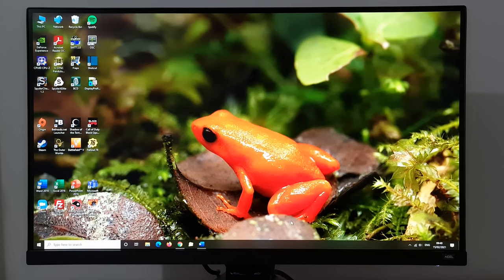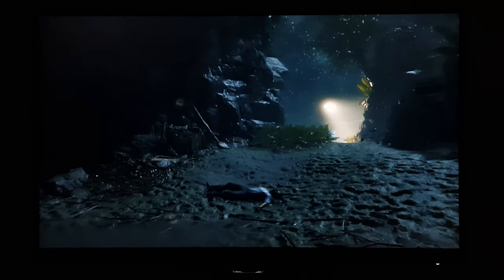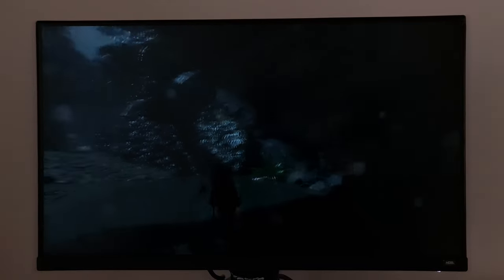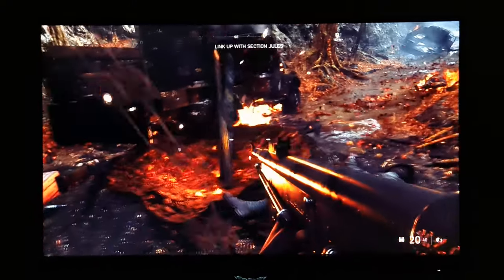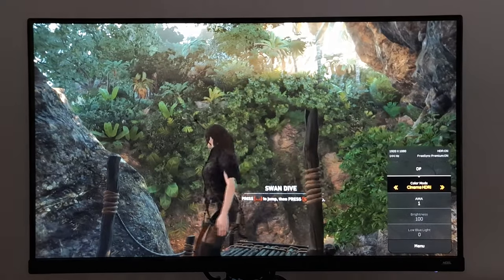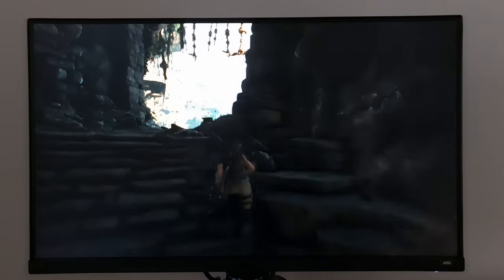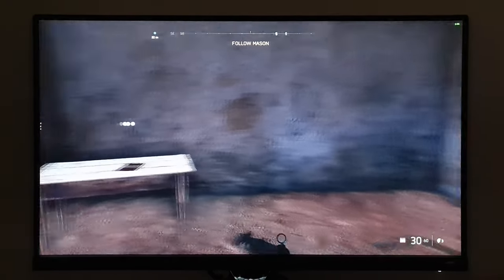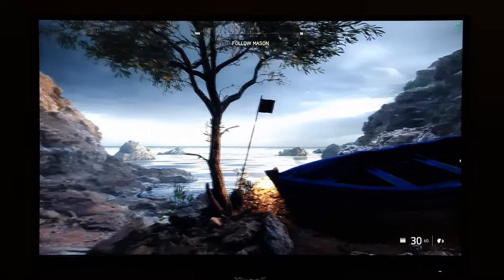BenQ EX2710 Review - Flexible Full HD All-Rounder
A review of the BenQ EX2710 (MOBIUZ Series). A 27" 144Hz Full HD (1080p) IPS gaming monitor with Adaptive-Sync and height-adjustable stand. Refer to the written piece for further analysis and information on supporting our work.

Introduction= 0:00
Features & Aesthetics= 2:47
Contrast= 6:51
Colour reproduction= 11:06
HDR (High Dynamic Range)= 17:33
Responsiveness (General)= 28:23
Responsiveness (Adaptive-Sync)= 36:02
Conclusion= 44:49